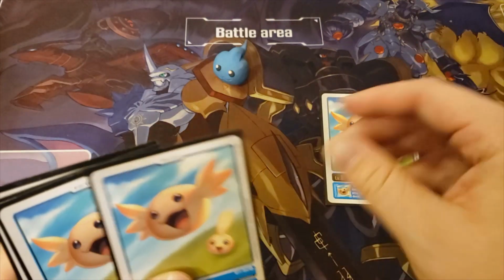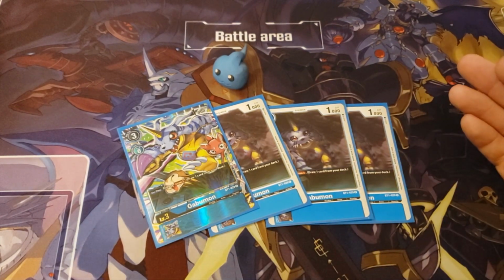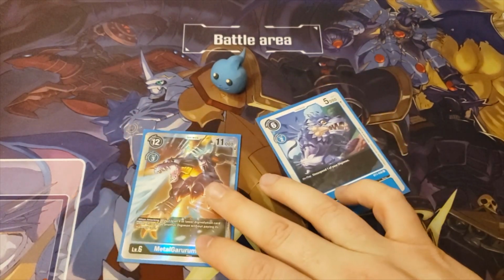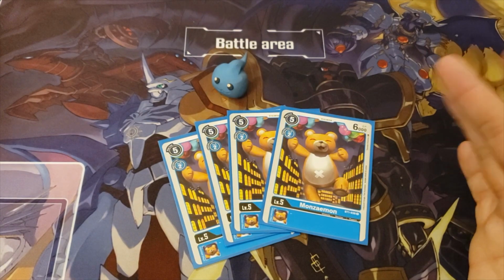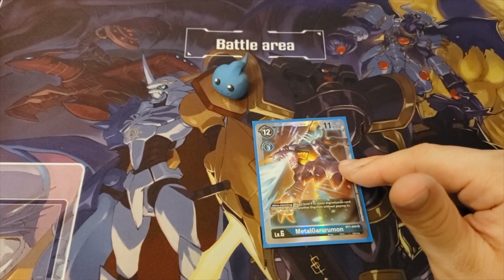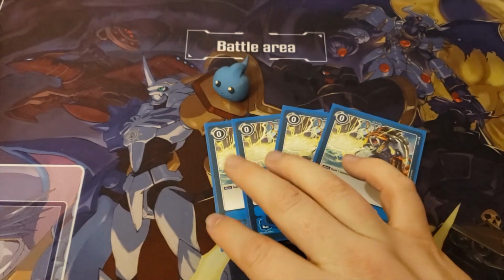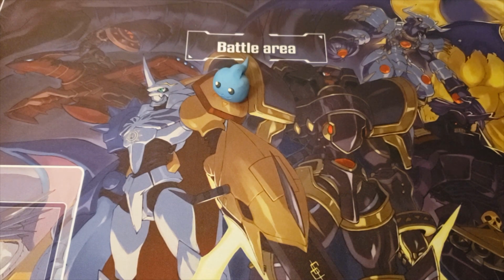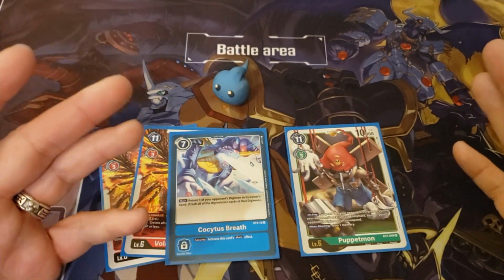Digimon TCG 4th Place PPG $2,200 Deck Profile